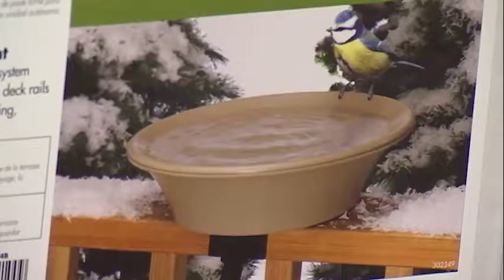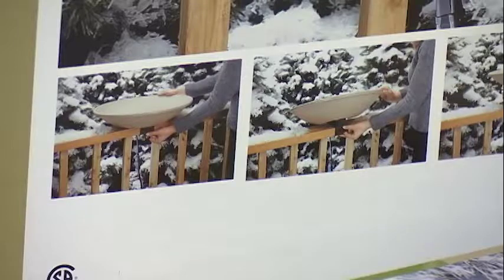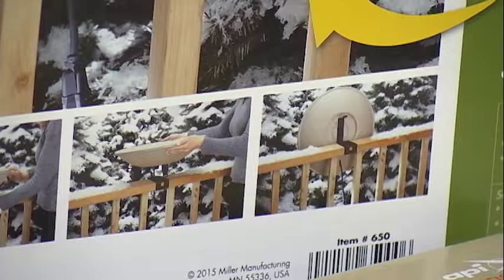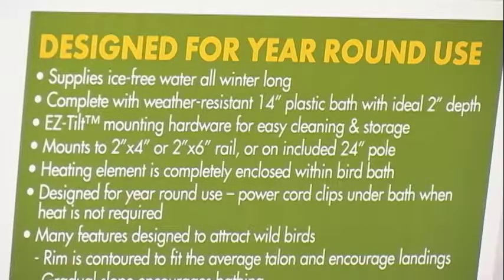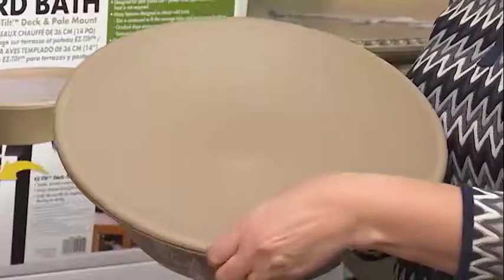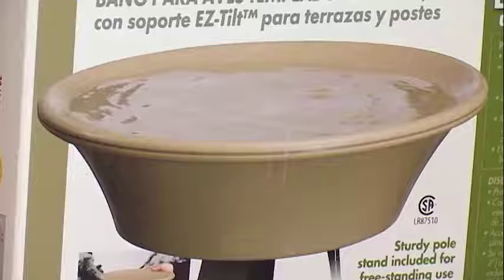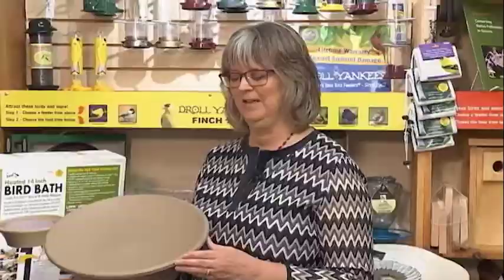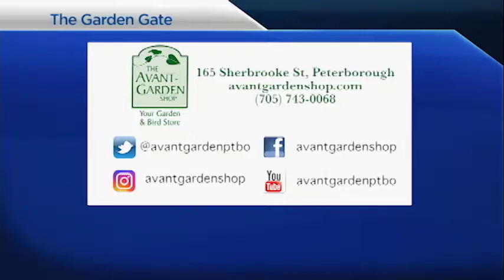Garden Gate: Episode 151 -Heated bird baths (November 9th 2018)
Certain needs must be met to for any living creature to survive: food, water, and shelter from inclement weather and predators. These elements work together to form a critter’s habitat. No matter how ideal a habitat may appear to be in one or more of these areas, it will not be used by wildlife if even one of them is missing.

If you want to support birds in your garden, it’s important to provide for all of their needs. Most of our recent blog posts have offered various ways to do this, but it becomes increasingly important with the additional challenges that winter brings: scarcer food resources, colder temperatures, and a lack of open water.

Conserving energy is essential for birds to survive the winter. Here are a few things you can do to help.

Food

Using high-quality foods that are high in fat and protein in your feeders offers birds more energy, and hulled seeds save them the effort of breaking shells and husks to access food. This combination maximizes caloric intake while minimizing caloric expenditure.

Open Water

It takes a lot of energy for birds to melt eaten snow to meet their water needs. Setting up a heated bird bath provides an open water source for them. This can be a real draw for birds. Our customers have reported a lot more bird activity at heated birdbaths, so you can enhance your birdwatching experience while helping them out. Check out Garden Gate episode 144 and 151 (Birdbaths) to learn more.

Shelter

Our body temperature is 37?C. Birds run closer to 40?C, and they require more energy than we do to keep warm. Without the luxury of central heating, they need to seek shelter to stay warm. Many birds roost (sleep/spend their quiet time) sitting close to each other near the trunks of coniferous trees, where they are protected from wind and snow. When things get extremely cold (-30?C), some Black-capped Chickadees burrow into the snow overnight!